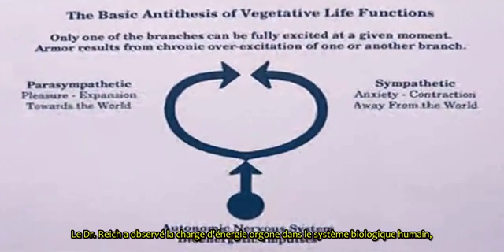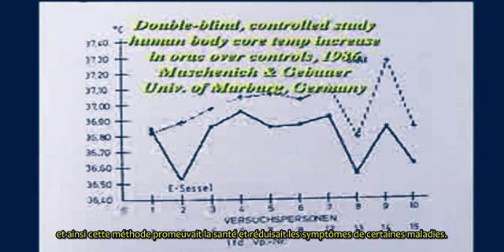Le Temple de Salomon - Pt.16 ᴴᴰ VOstfr